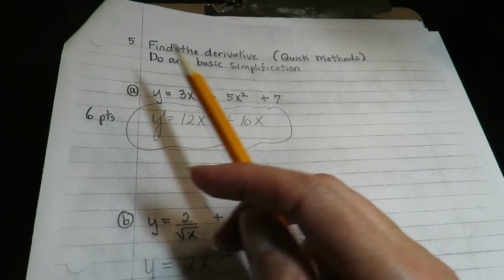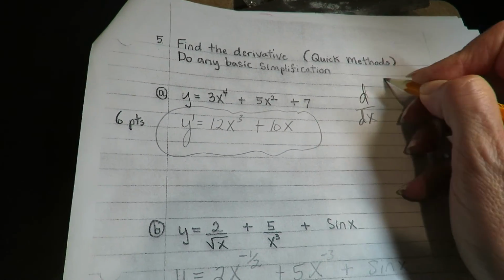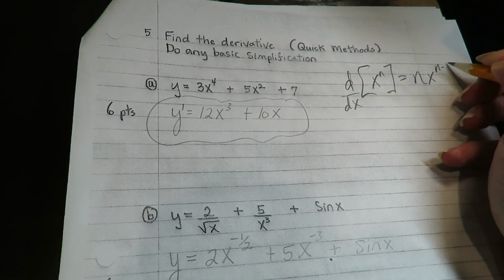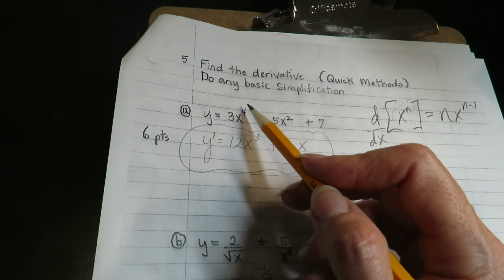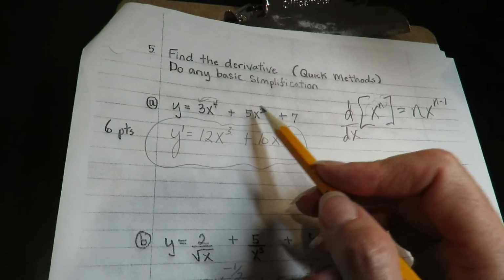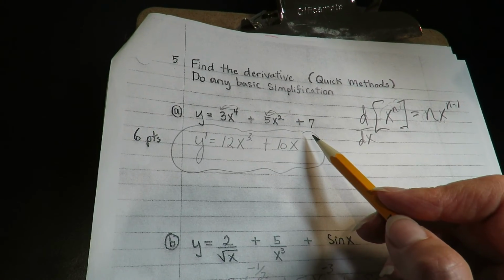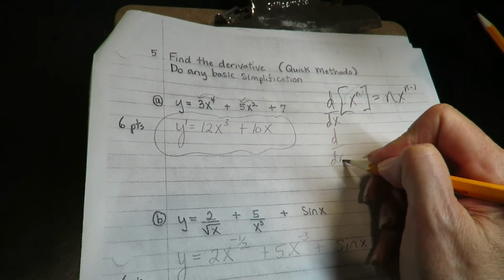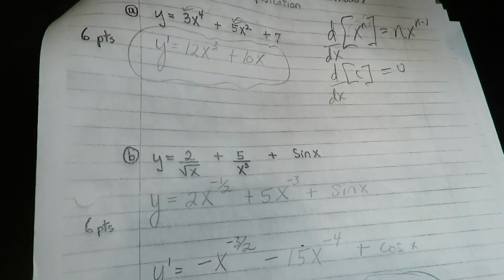Test 1- Q5AB